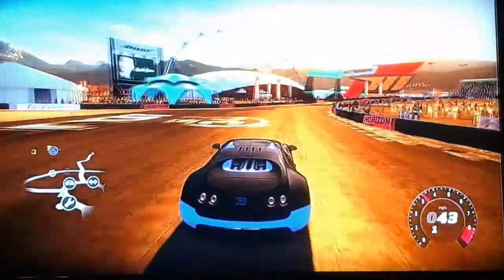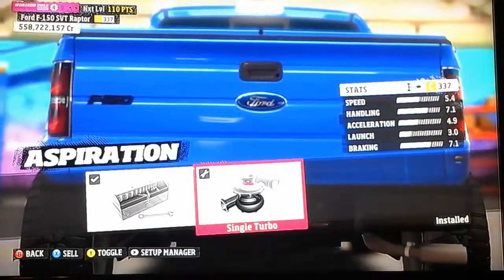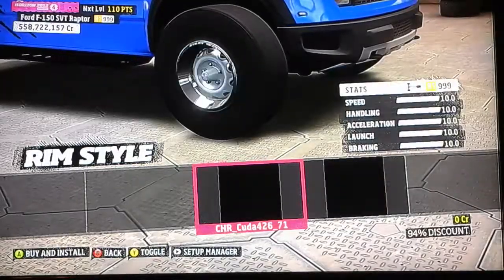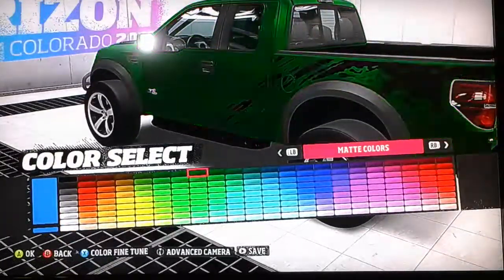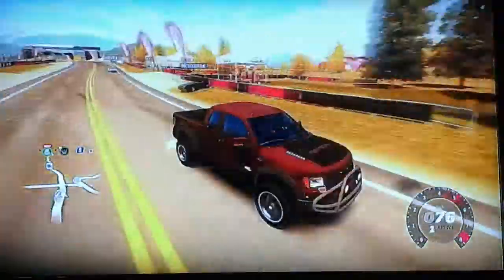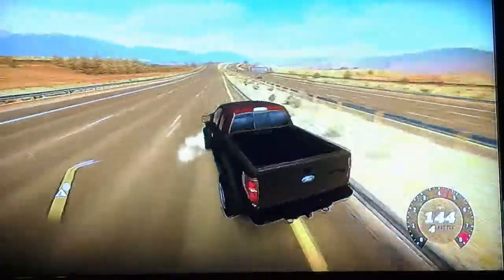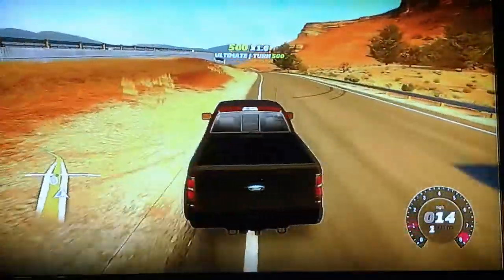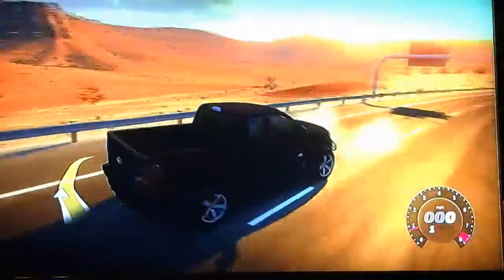FORZA MODCOMM #5: 7K HP RAPTOR WHEELIE TRUCK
BACK AT IT. Ford raptor with 7800 hp, mexiflush spacers, rwd and single turbo conversion, instant shift, increased turbo boost, longer gears. sub for more forza mods! stancewars episode 2 coming soon!